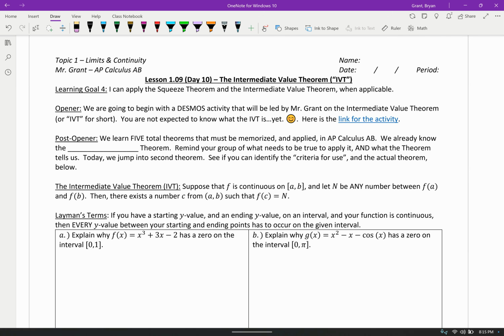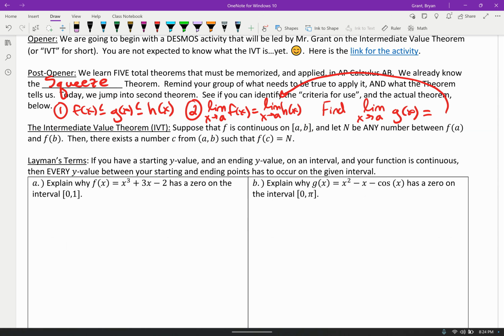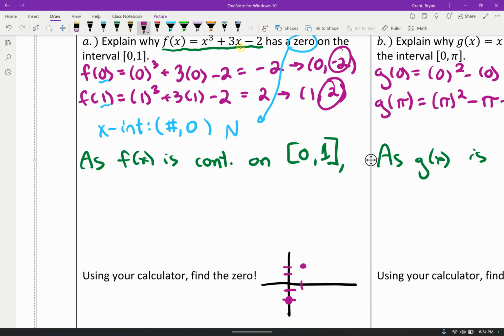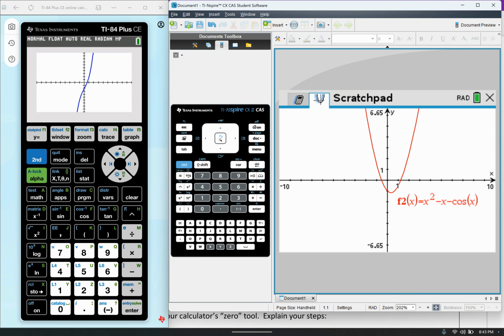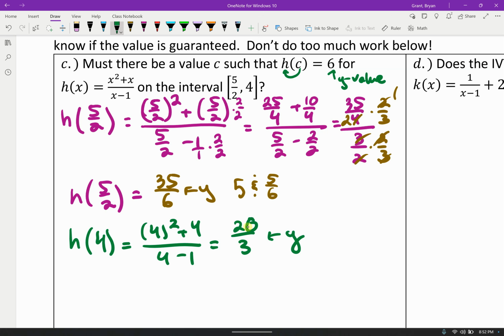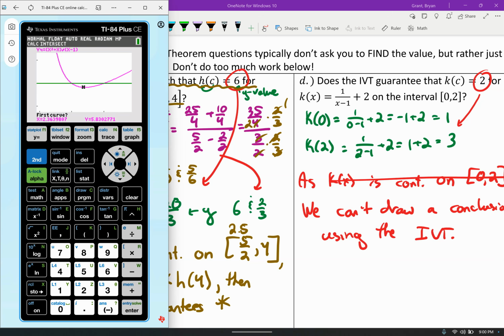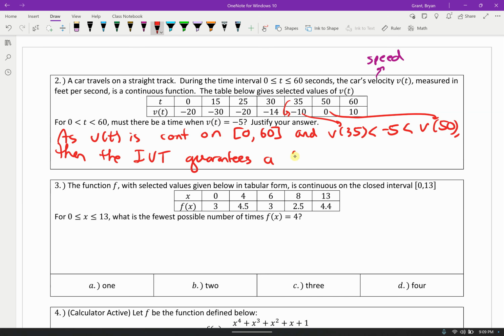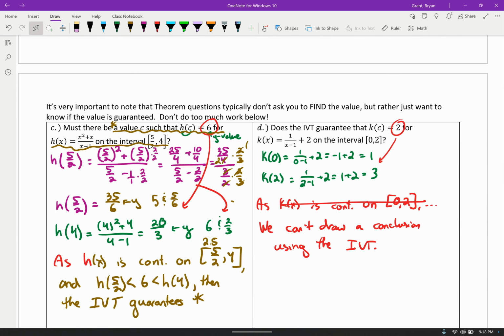Lesson 1.09 - The Intermediate Value Theorem (IVT)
Now that we have a better idea as to what continuity is, we can discover (and use) another theorem: the Intermediate Value Theorem.  This video visually explains the IVT, and then has you practice two types of IVT problems: equations and tabular data.  There is also a graphing calculator section to this video, so be ready!